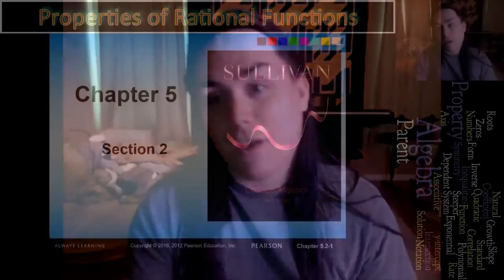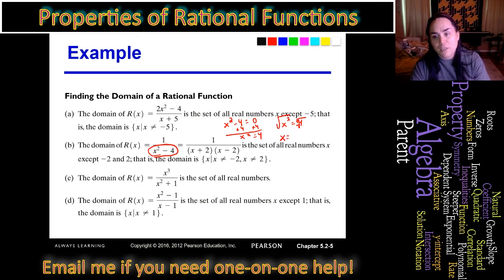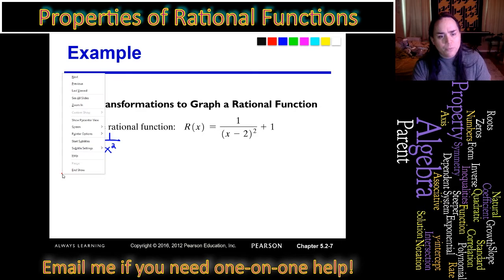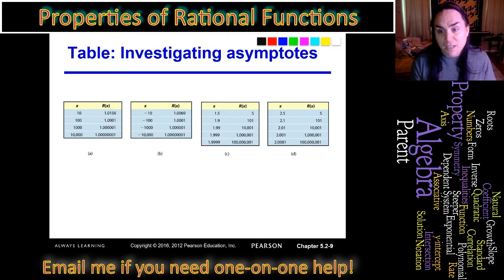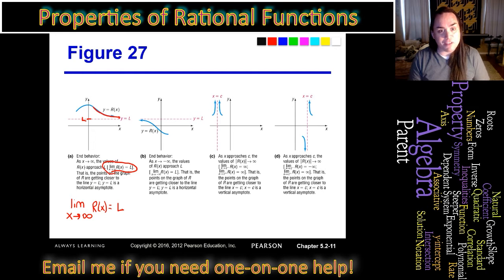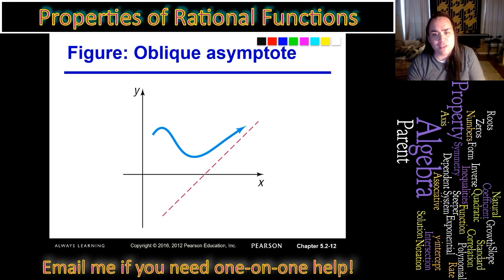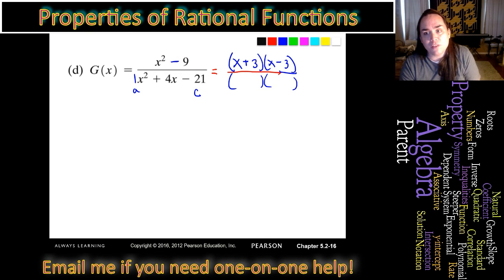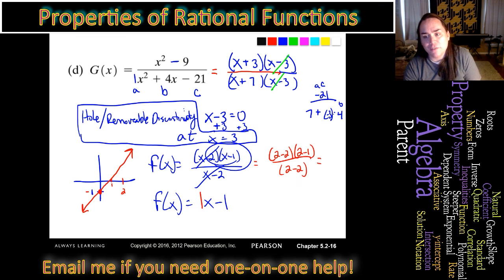Section 5.2 (Part 1) - Properties of Rational Functions